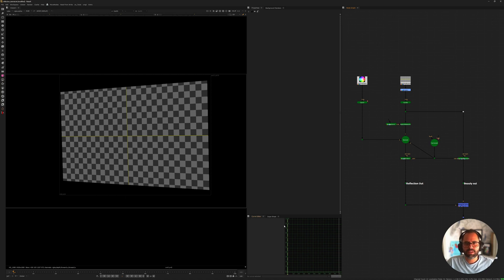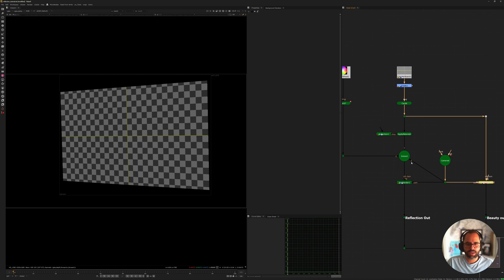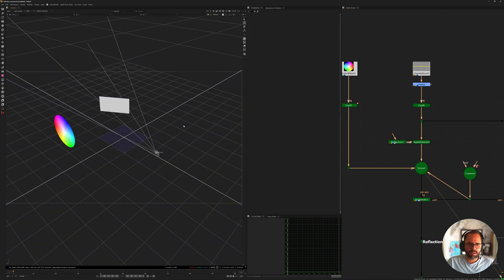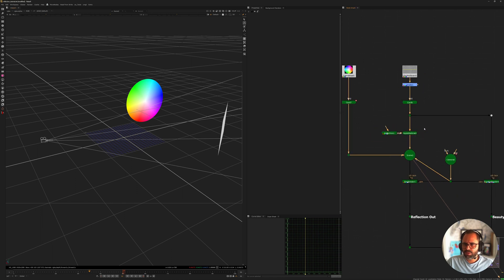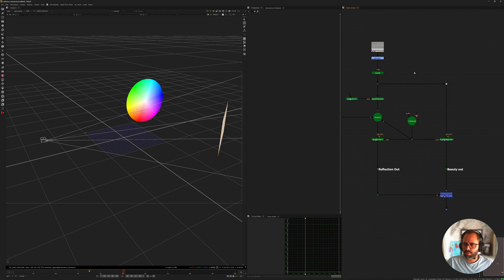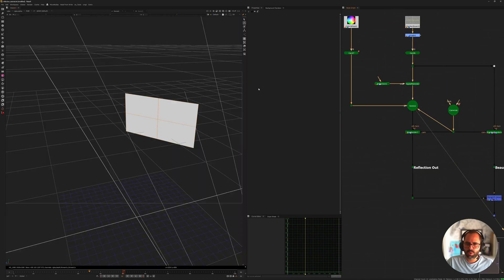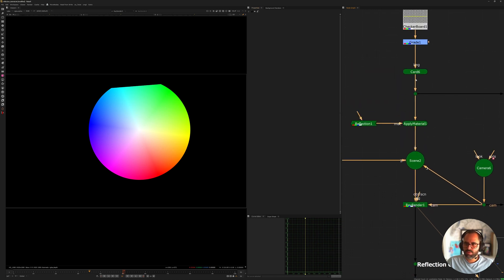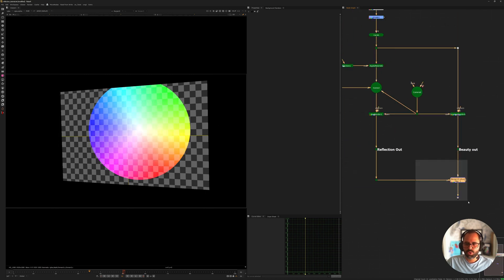Render Reflections in Nuke With RayRender - Nuke